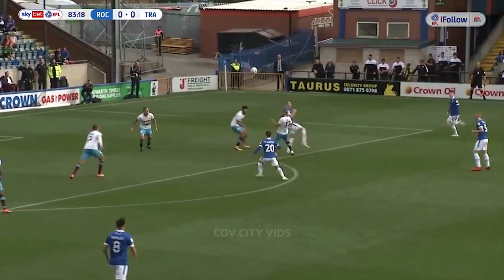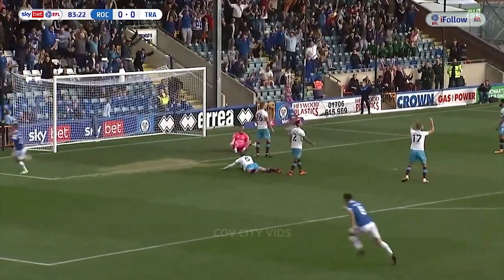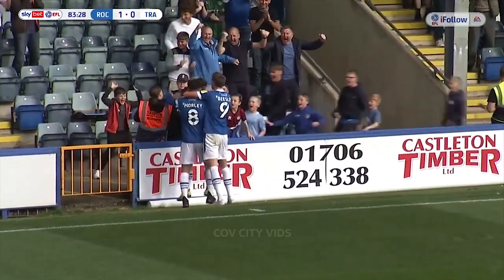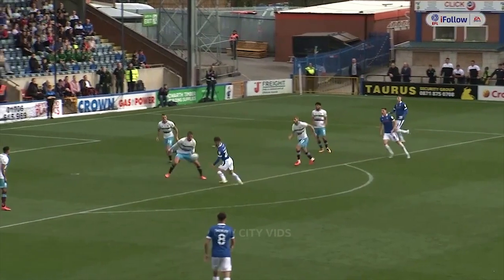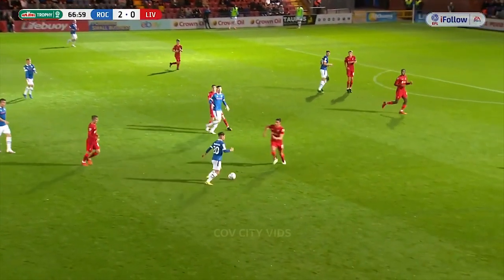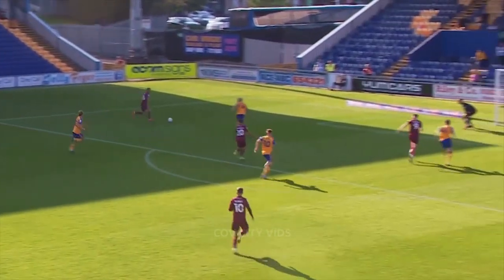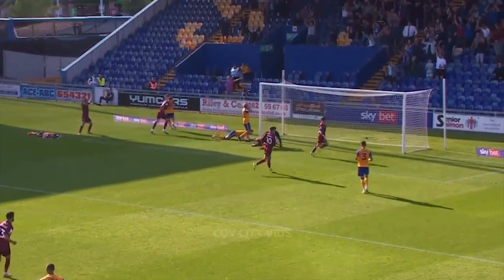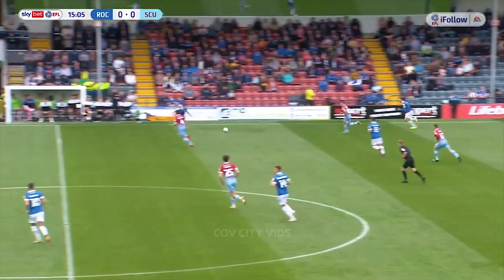Danny Cashman Rochdale Loan Highlights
Clips of Danny Cashman's time on loan at Rochdale from Coventry City.
Season 21/22
League Two